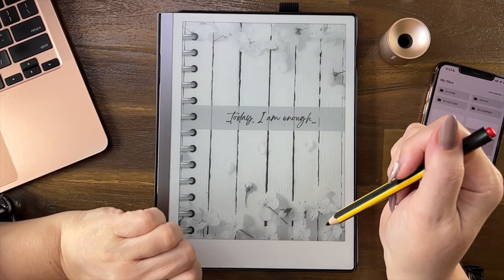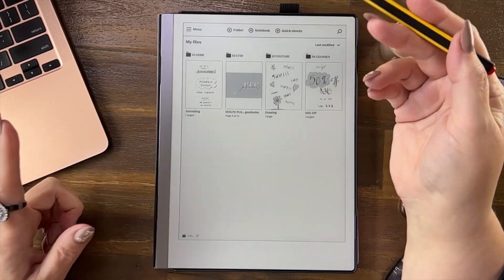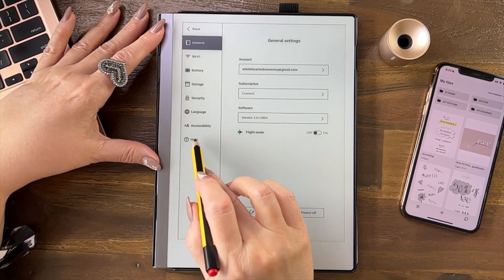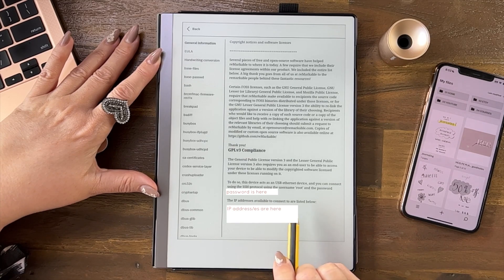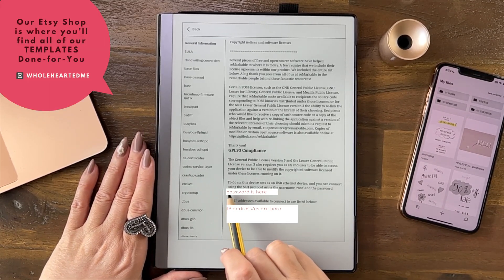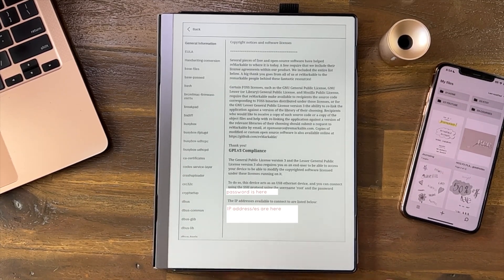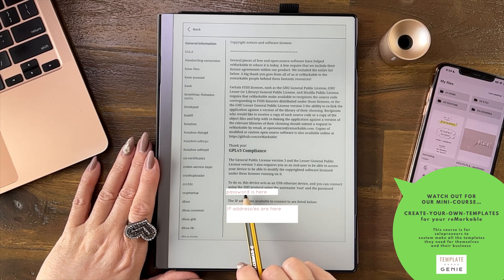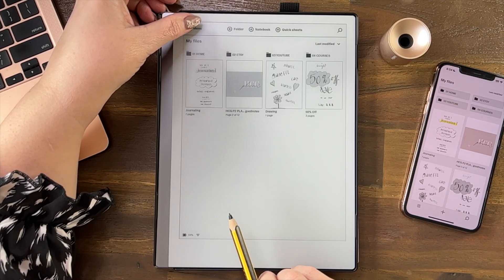Where is my PASSWORD in my reMarkable Tablet?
☆ MY FAVES ☆

☆ FREEBIES & SHOP ☆

00:00 Welcome Intro
00:07 Uploading PNG files
00:25 Where is my Password?
00:44 Device Information
01:20 Summary